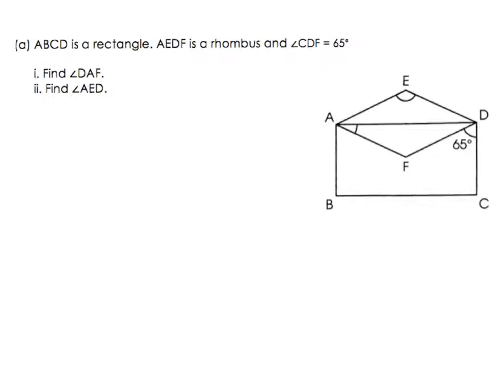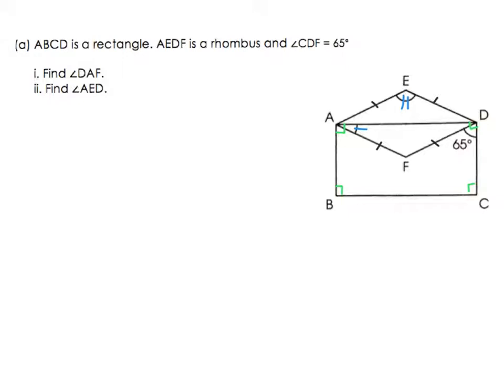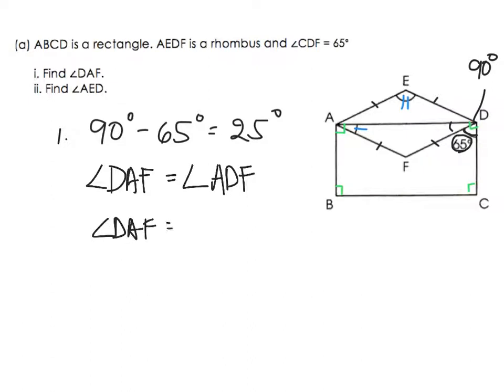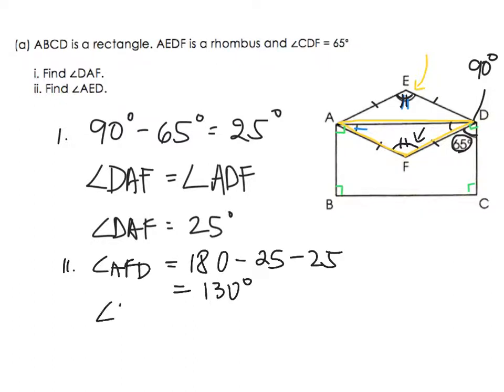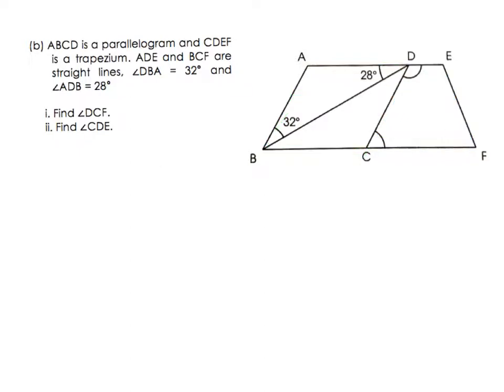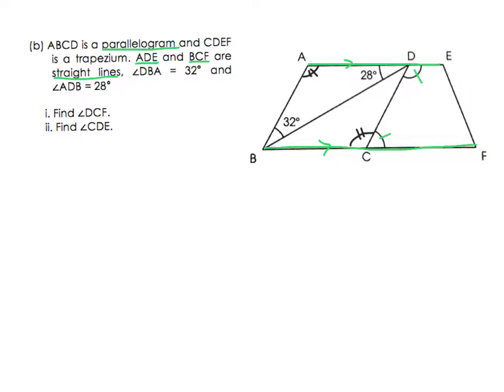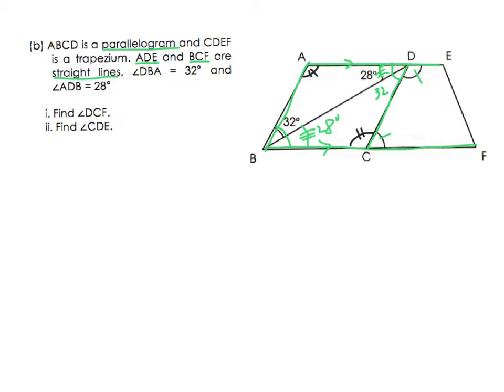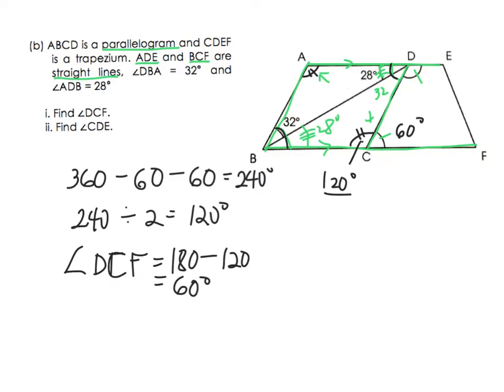Angles in geometric figures sample items part 3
This video discusses the use of properties and patterns in more complex geometric figures to solve for missing angles.